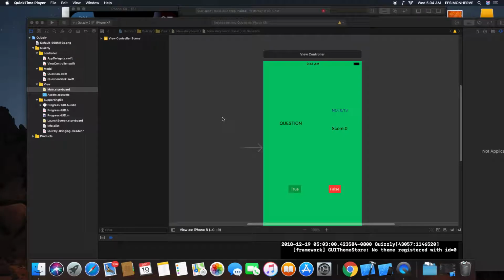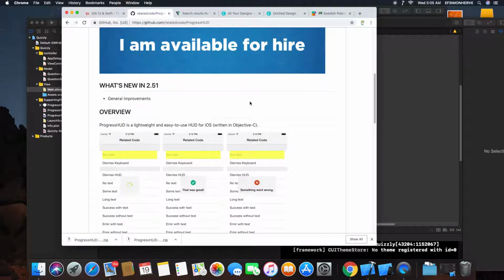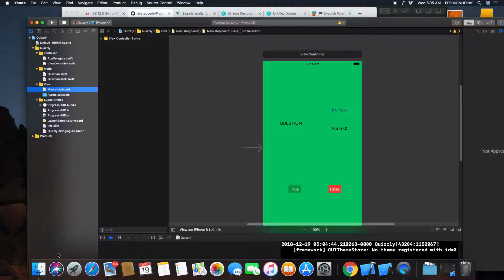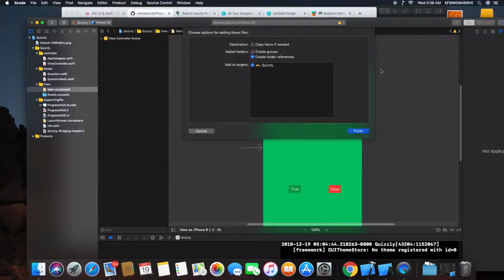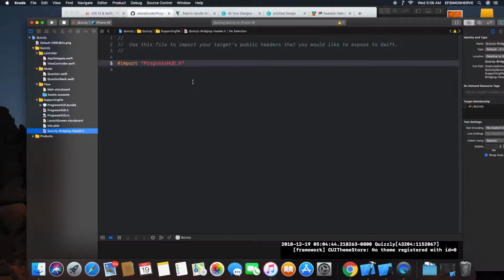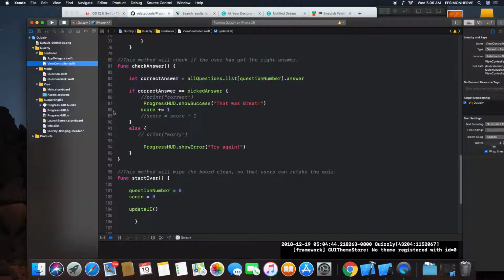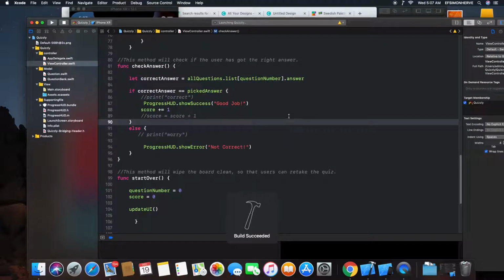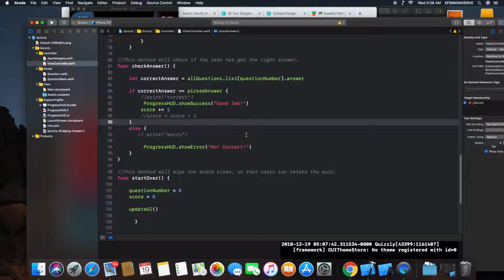UES PROGRESSHUD IN YOUR PROJECT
A complete video on how to UES PROGRESSHUD IN YOUR PROJECT.